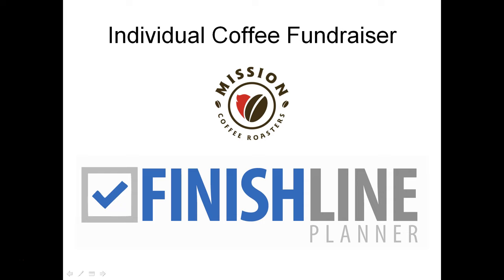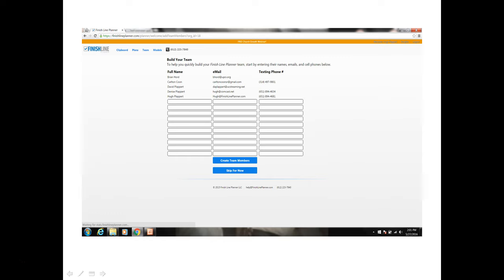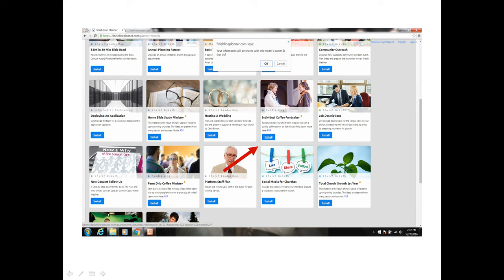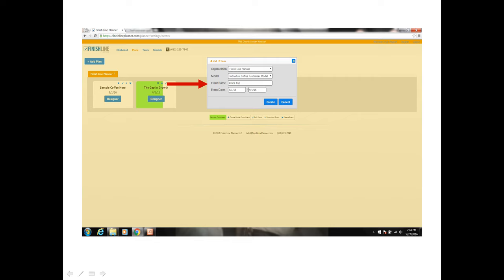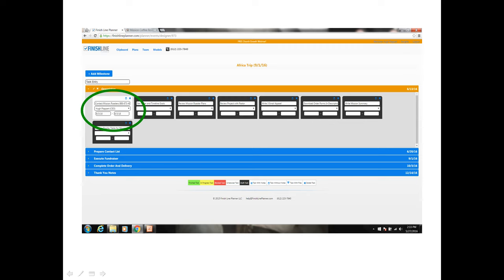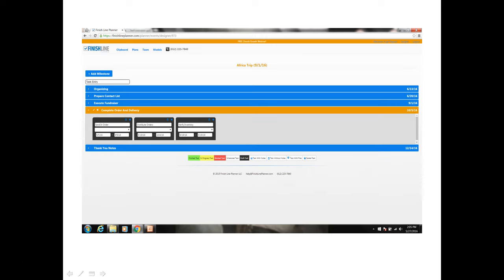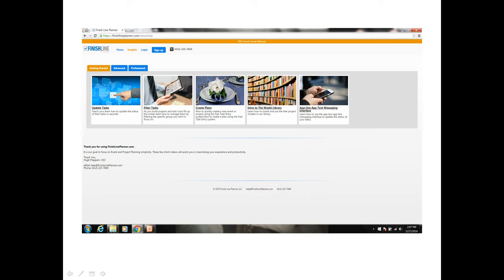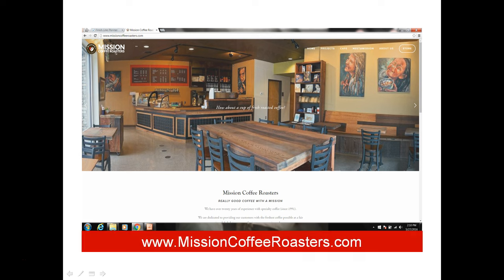Individual Coffee Fundraiser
A great fundraising tool for short-term missions and AIM trips.

Using Finish Line Planner's pre-built plan, you can execute a successful fundraiser to support your ministry.